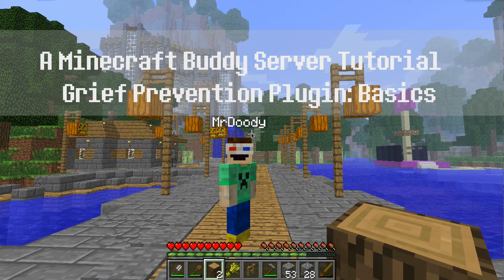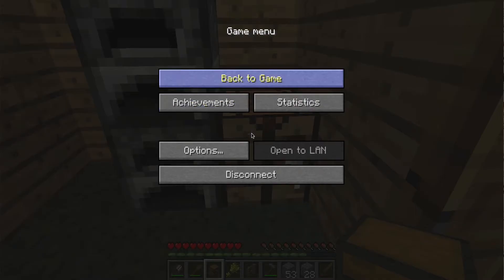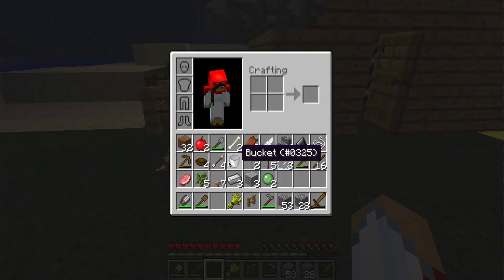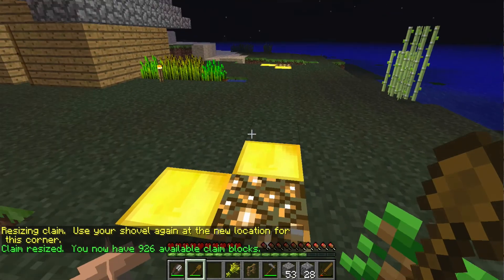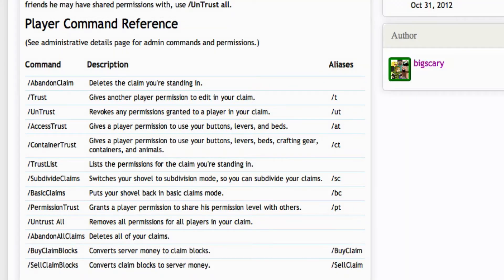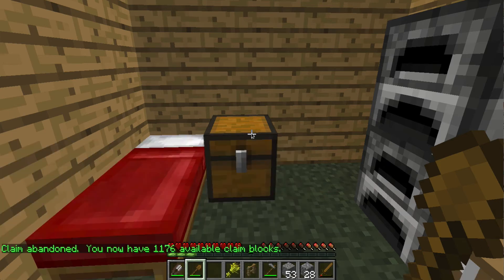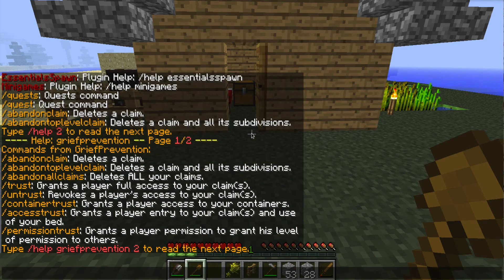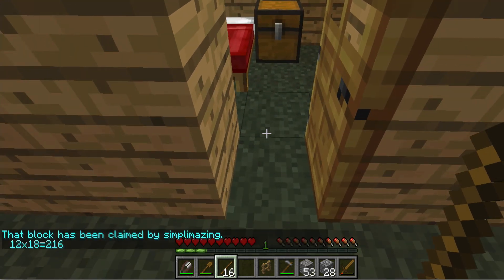Minecraft Buddy Server Tutorial: Grief Prevention Basics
A tutorial on how to use the Grief Prevention Plugin used on the Minecraft Buddy Server